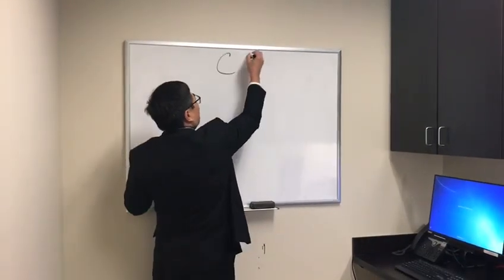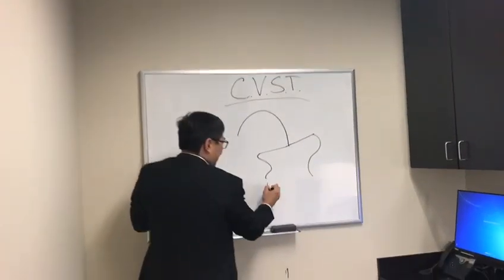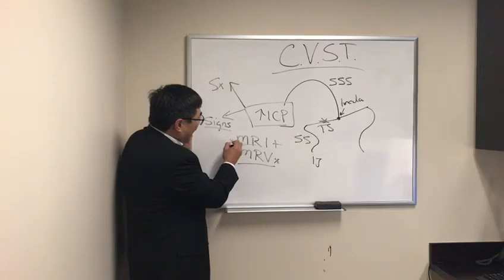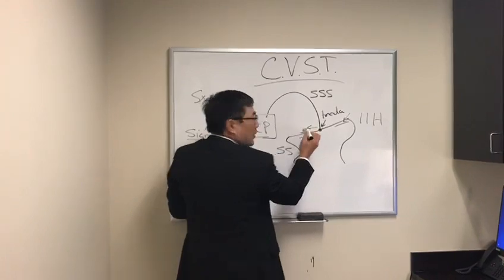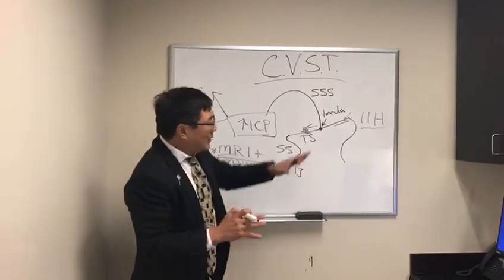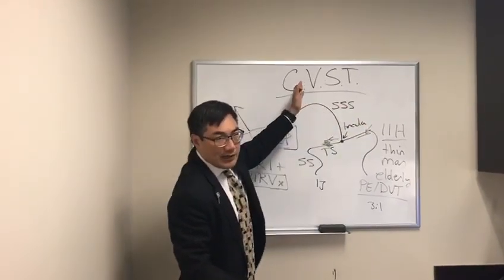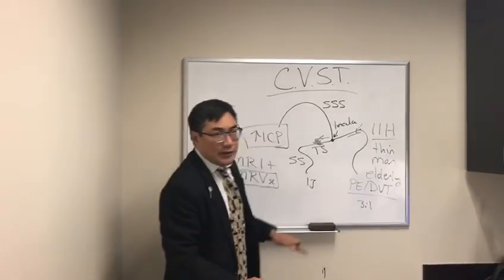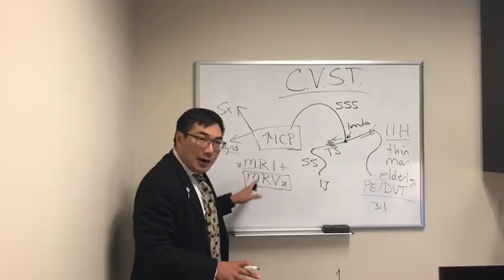Cerebral Venous Sinus Thrombosis